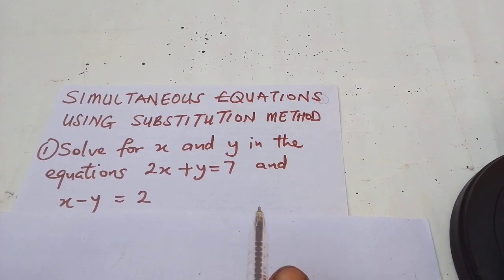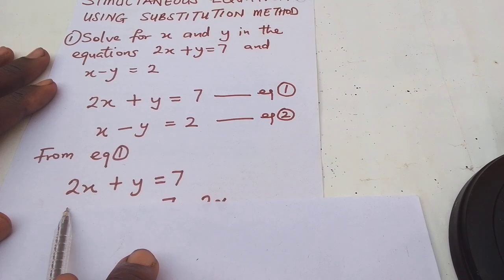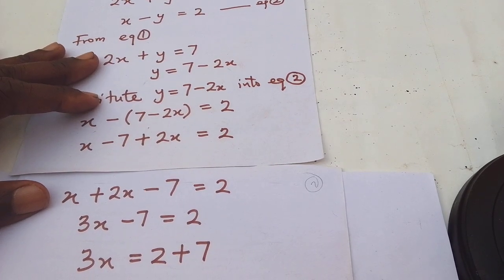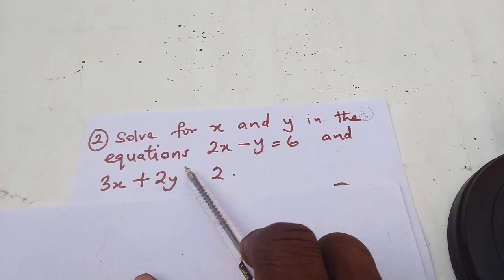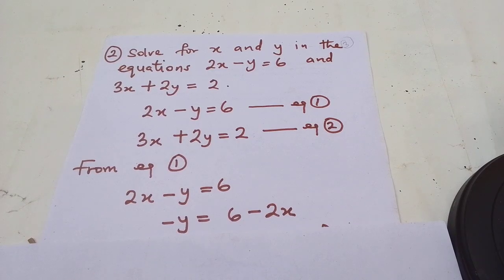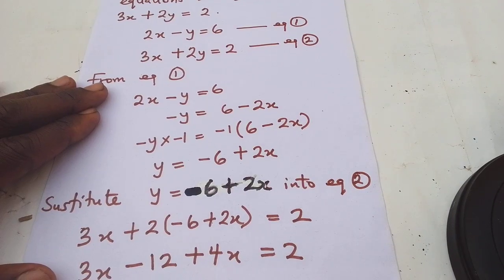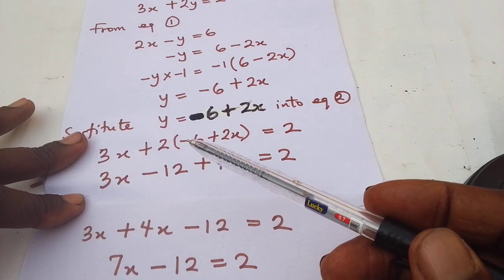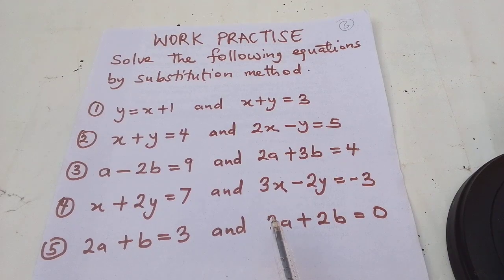Simultaneous Equation 1: Mathematics ss2 2nd term